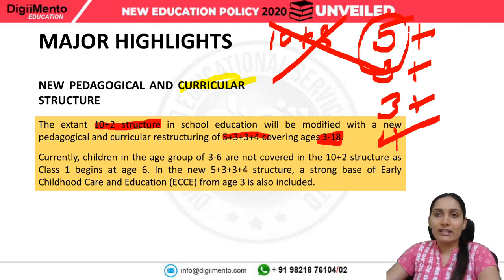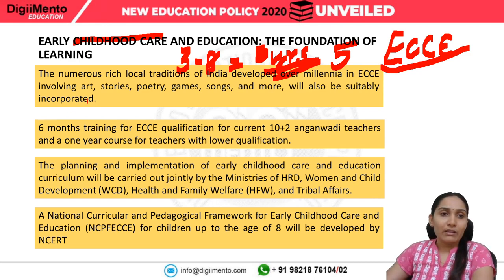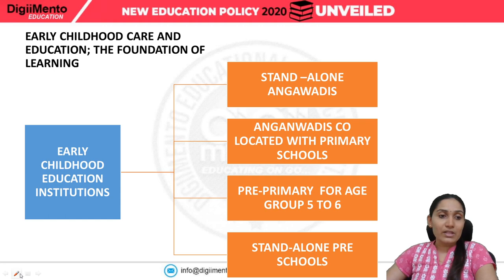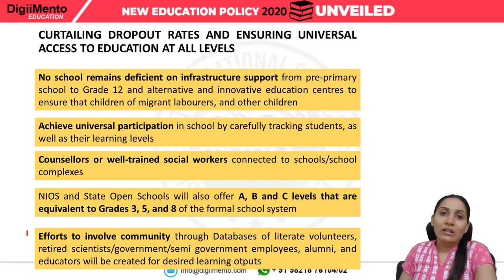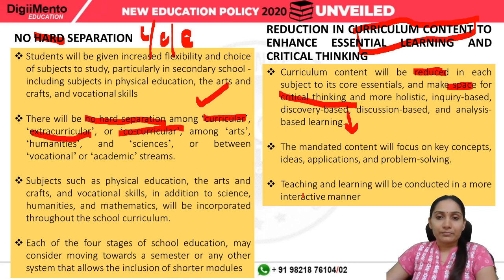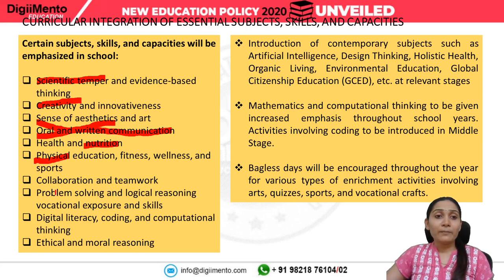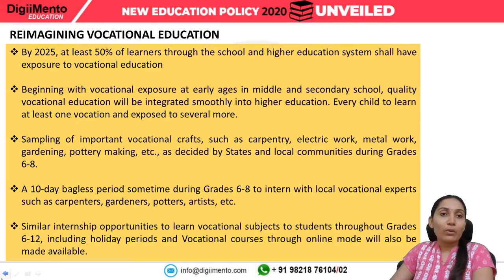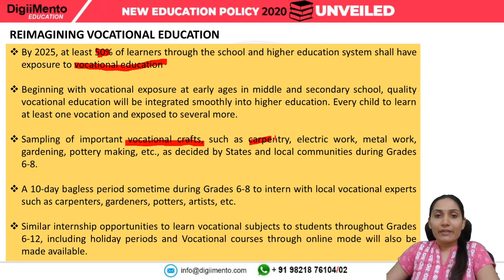New Education Policy 2020 | Current Affairs